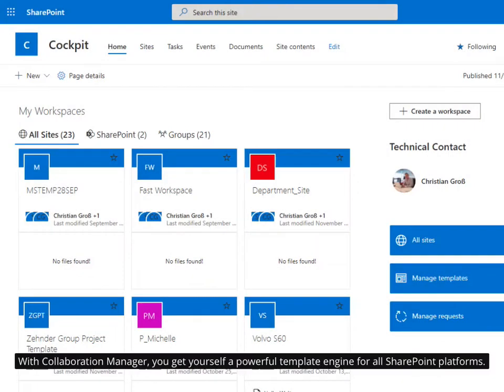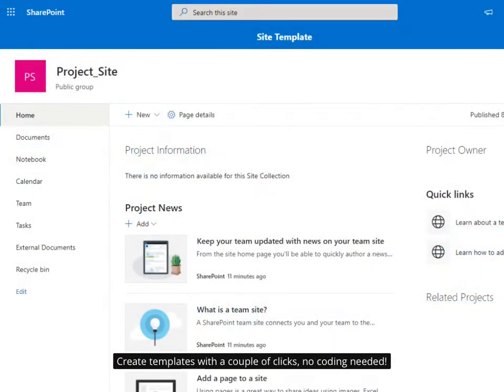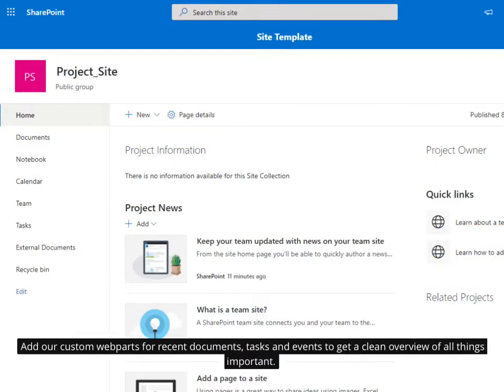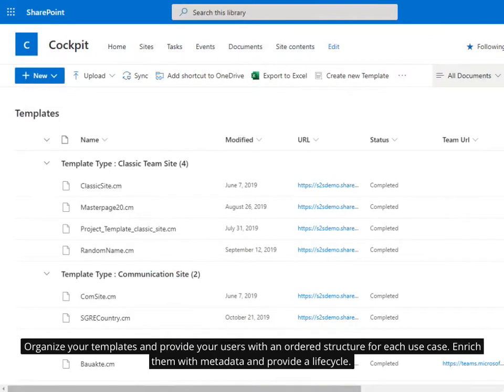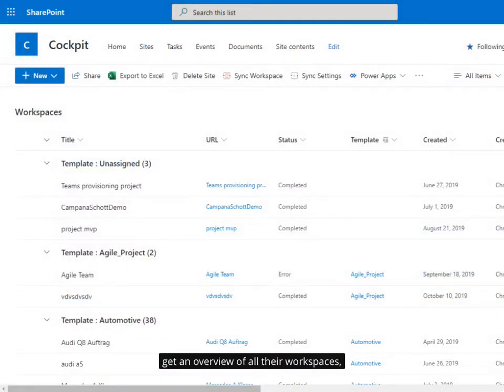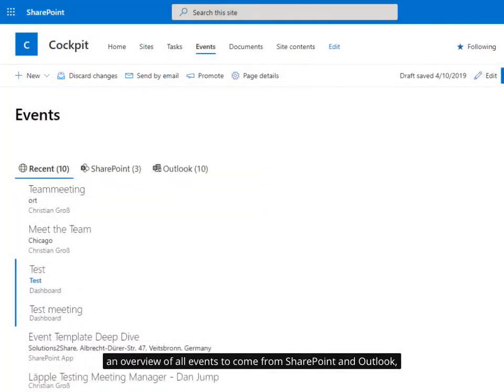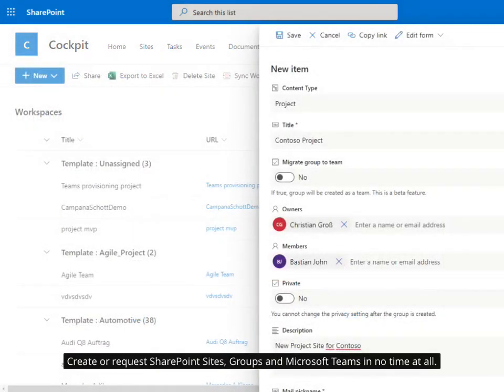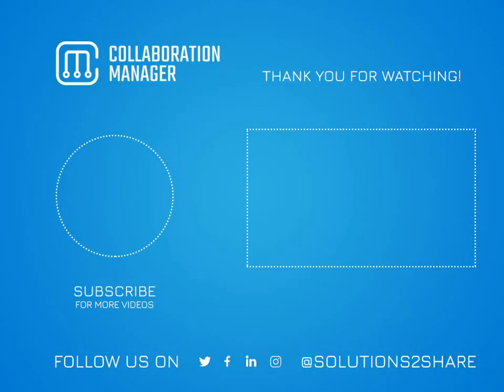SharePoint Site Templates and Provisioning - with Collaboration Manager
In this video we discusse the benefits and features of Collaboration Manager, a tool that offers a template engine for all SharePoint platforms. It enables users to create templates with ease and without coding, while also offering custom web parts for tasks, events, and recent documents. The tool helps organize templates and metadata, provide life cycles and an ordered structure, and offer an overview page where users can request new sites, view workspaces, and monitor tasks and events. Additionally, Collaboration Manager allows for the creation and request of SharePoint sites, groups, and Microsoft Teams quickly while also providing users with governance and SharePoint monitoring.

Get a free demo today!